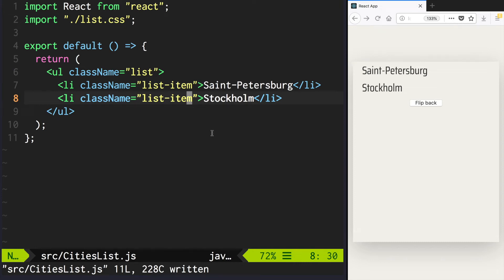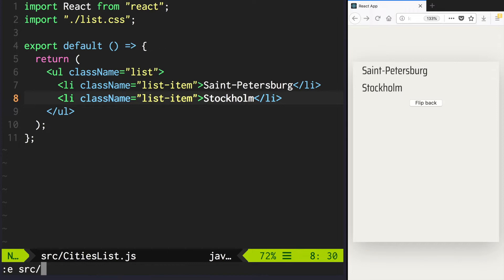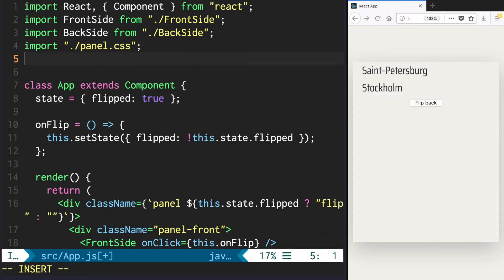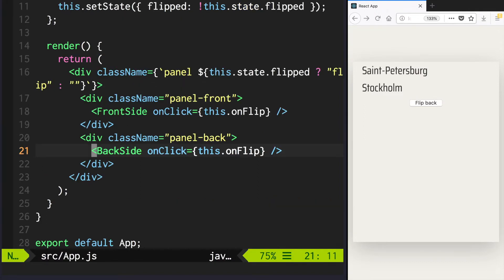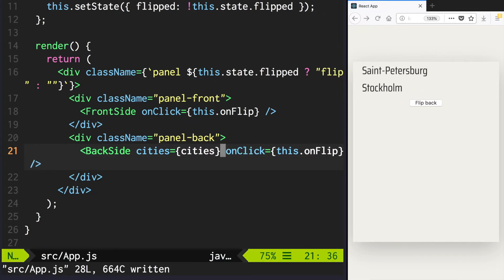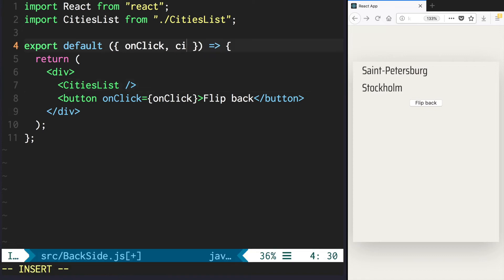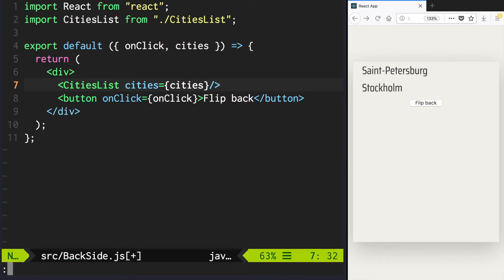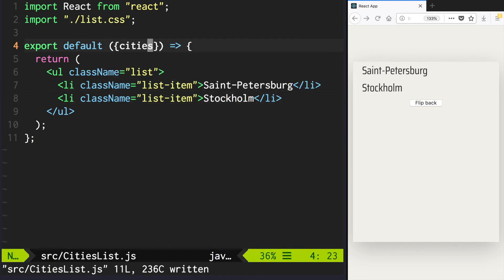React Tutorial - Making Weather App #14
Now in this video we'll start using the real list of cities from `cities.json` instead of hardcoded values.